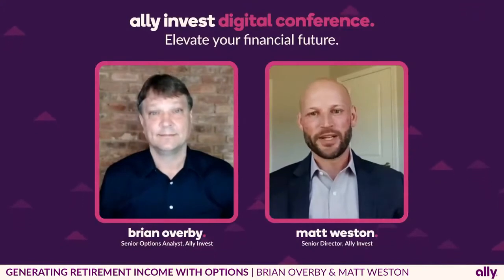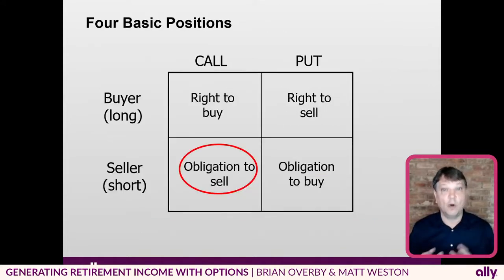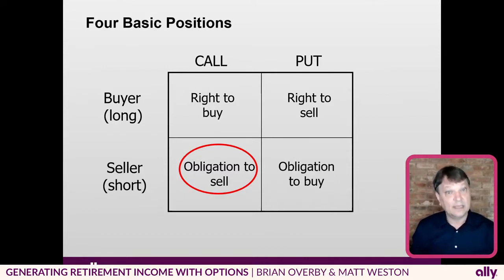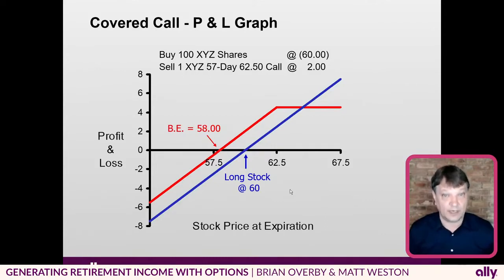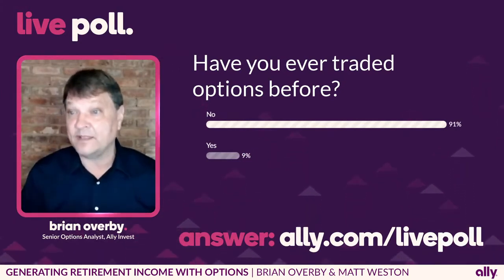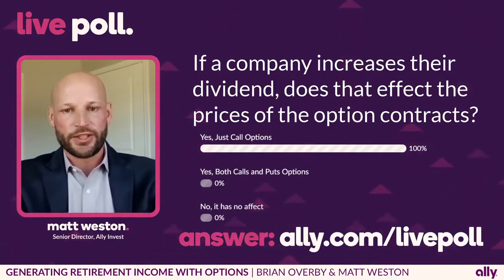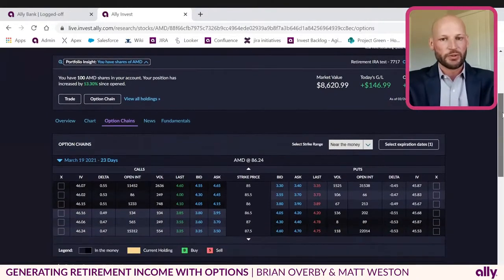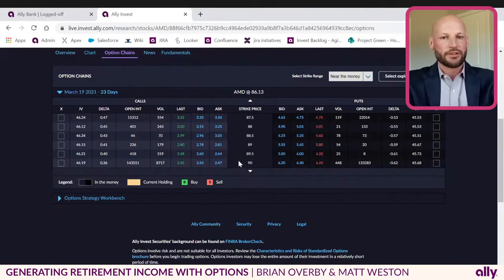Generating Retirement Income with Options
How can you generate income during retirement? Well, you’ve got options. Our very own options expert, Brian Overby, will discuss how to use covered calls to generate income in your retirement portfolio. New to options? That’s OK! Matt Weston, Senior Director at Ally Invest, will join to help break it down for every level of investor.

This video and channel and the information contained herein is not intended to be a source of advice or analysis with respect to the material presented, and the information and/or documents contained in this video and channel do not constitute investment advice.

Options involve risk and are not suitable for all investors. Review the Characteristics and Risks of Standardized Options brochure before you begin trading options. Options investors may lose more than the entire amount invested in a relatively short period of time.